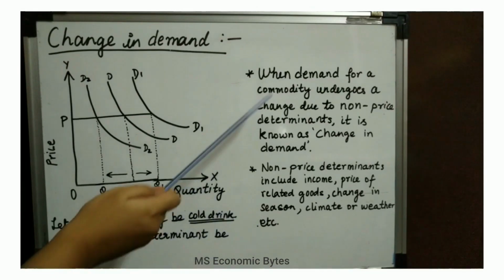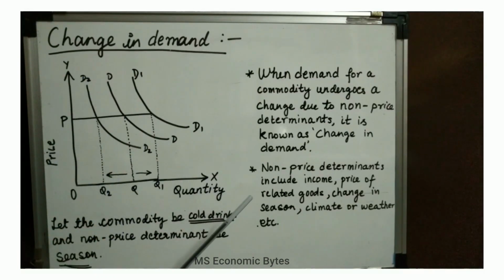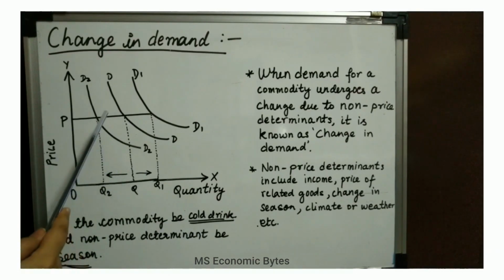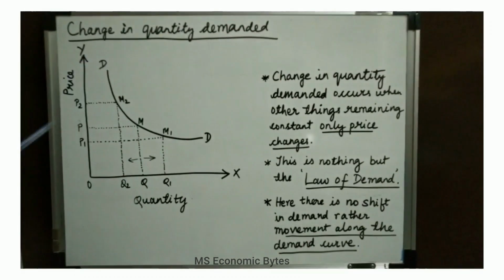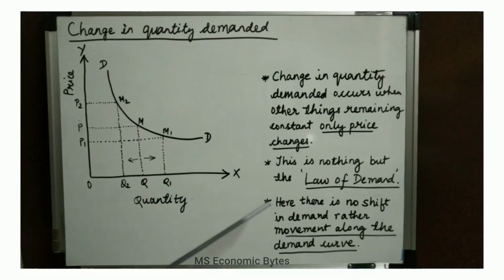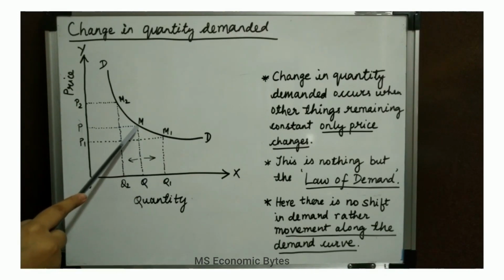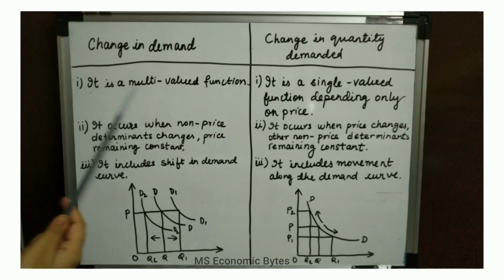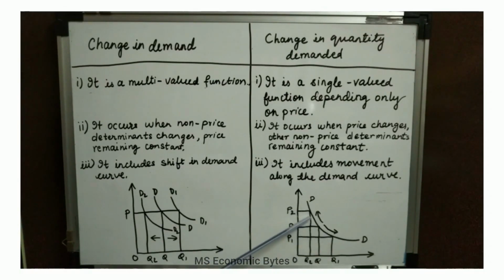What is Change in Demand and Change in Quantity Demanded? | MS Economic Bytes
Hello Everyone!
We are out with our next video 'Change in Demand vs Change in Quantity Demanded'.  This two concepts look and sound synonymous but they differ in varying degrees. To know the difference between the two and understand the concepts  better, watch the video till the end.

We request all the lovely viewers out there to:

✅Also Do FOLLOW our Instagram page Economic Bytes for detailed notes on economic concepts and theories and regular quiz regarding these concepts.

🖇️Link to Instagram post of Change in Demand vs Change in Quantity Demanded